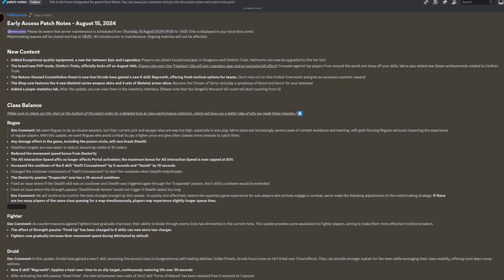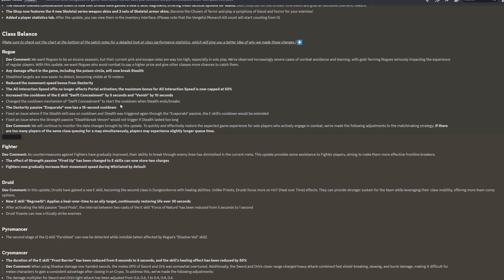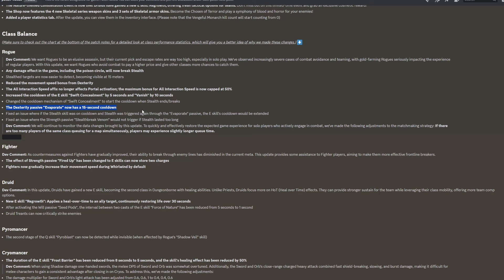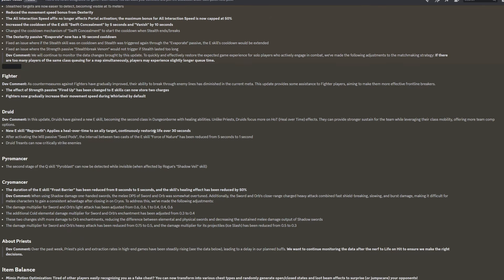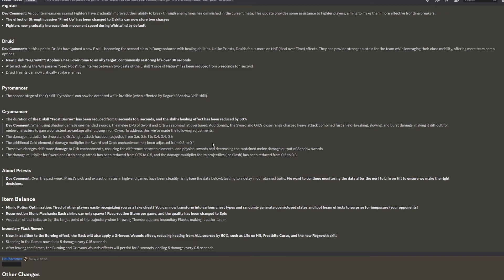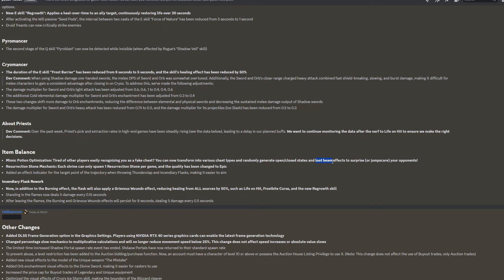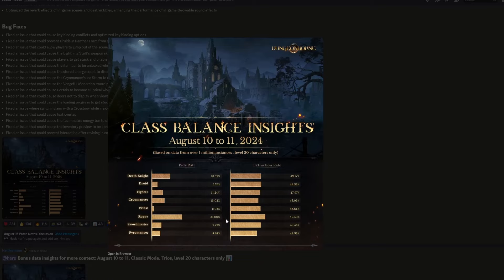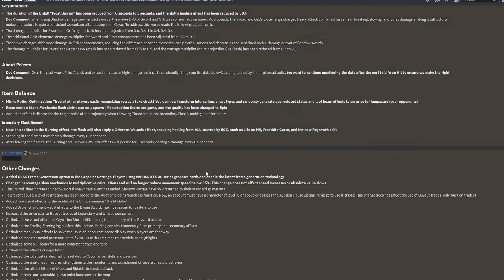Dungeonborne Gets HUGE BUFFS And NERFS | A New Meta???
Talking through the most recent patch notes